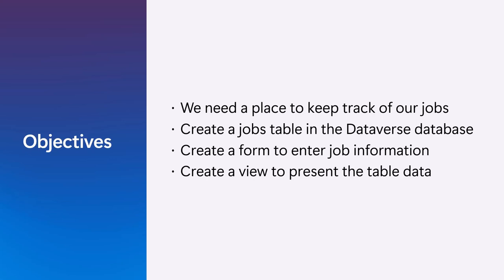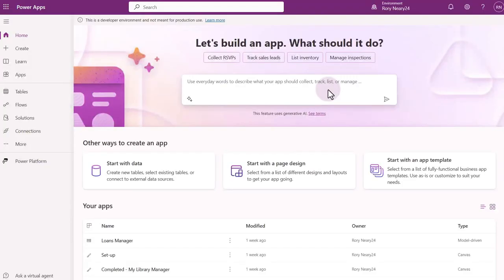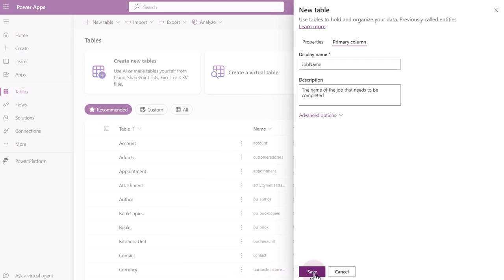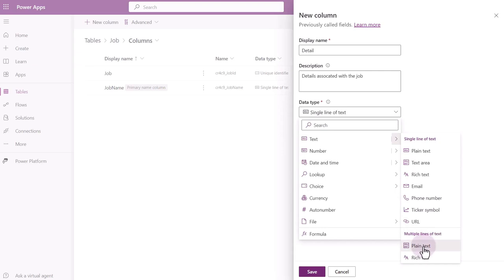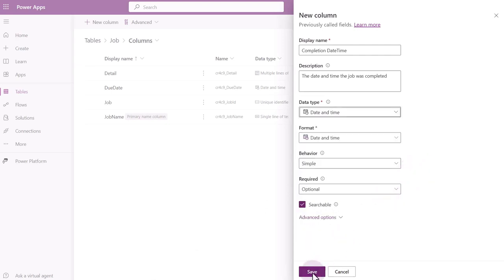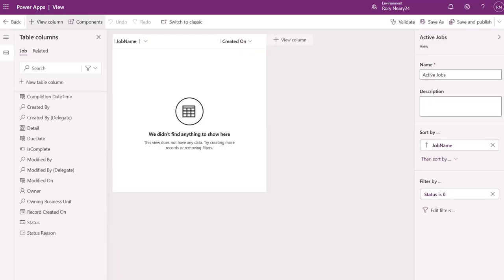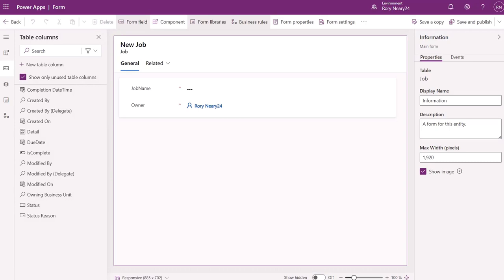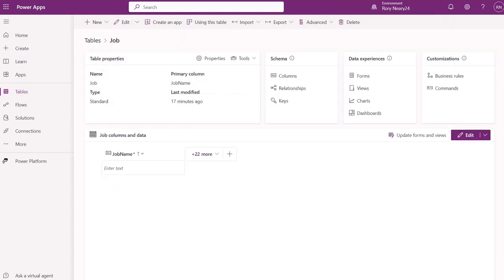Creating a data store to record jobs Demo L8 | Microsoft Power Platform